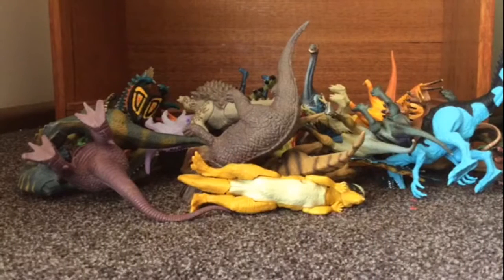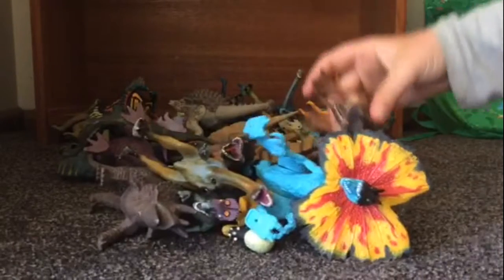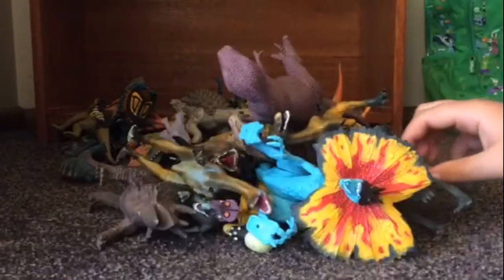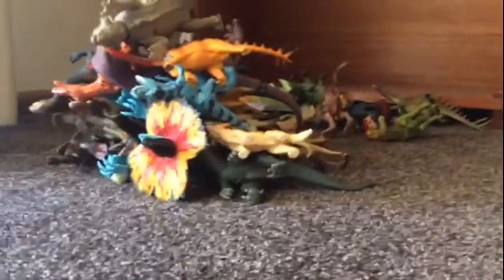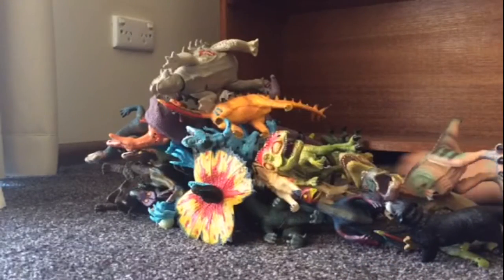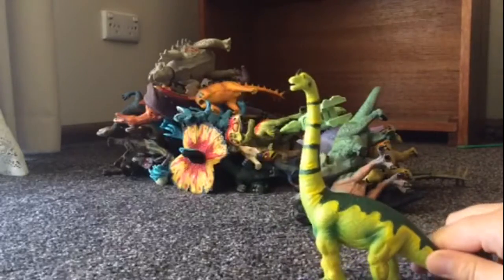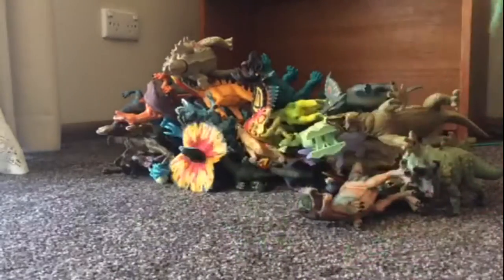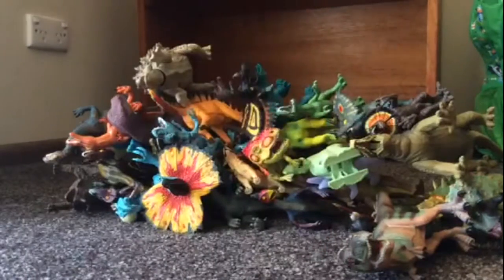Stacking up creatures from my bottom shelf.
Welcome my Wolf Pack members!
Today I stack up creatures from the bottom shelf, and give you guys some fun facts.
Question: What is your favourite dinosaur? Let me know down below!